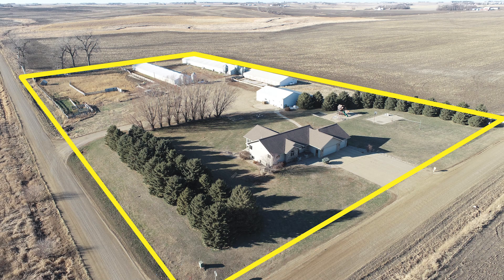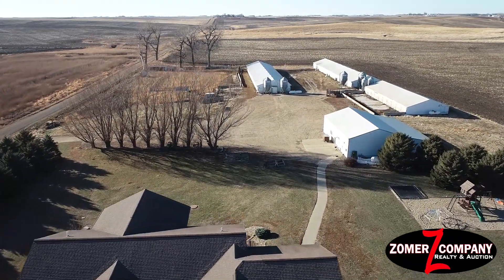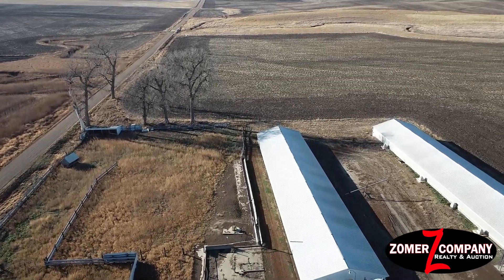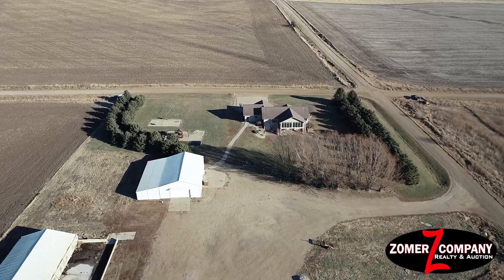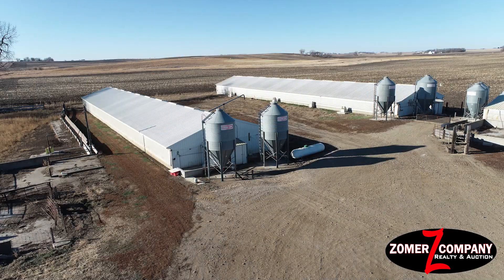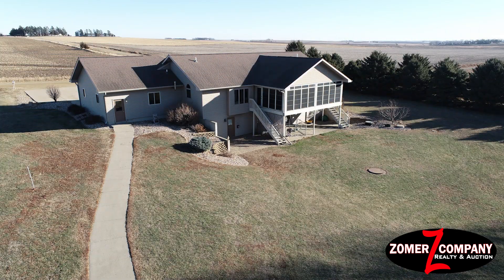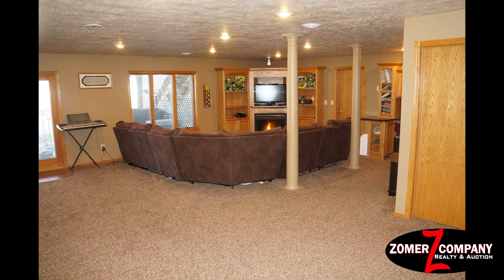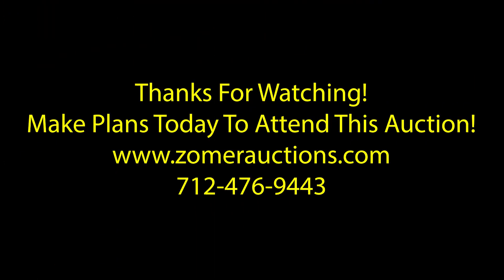Vander Pol Acreage Property Located Northwest Of Rock Valley, IA!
This income producing acreage site is one of a kind! If you have been in search of a great property with income potential then be sure to check this one out today! Check more details at zomerauctions.com